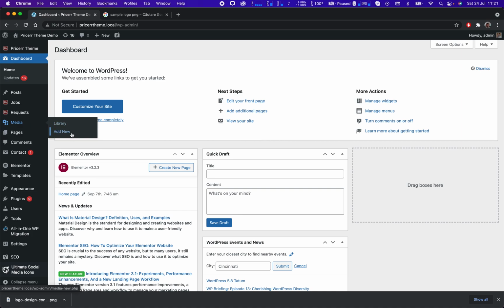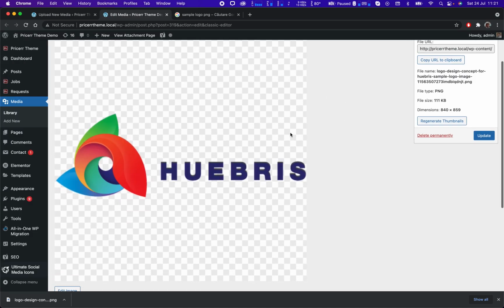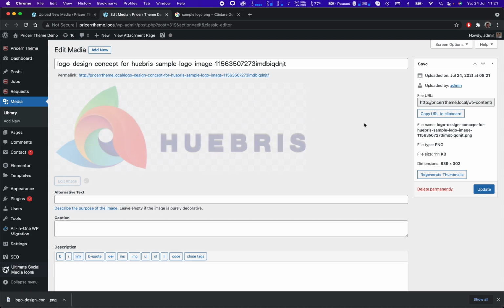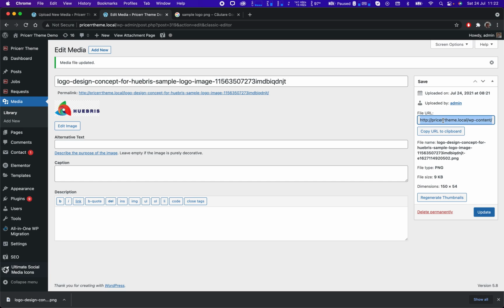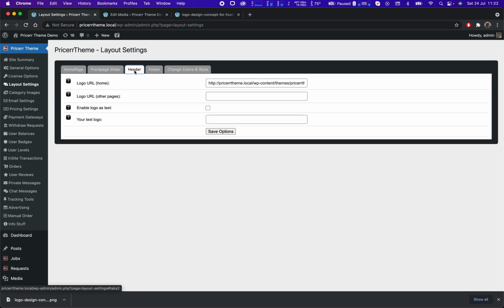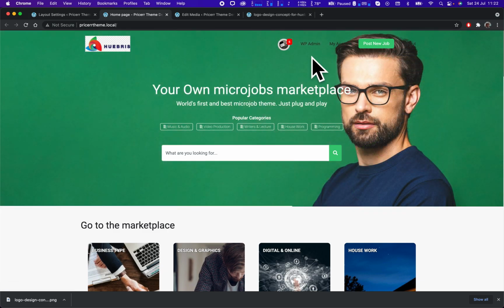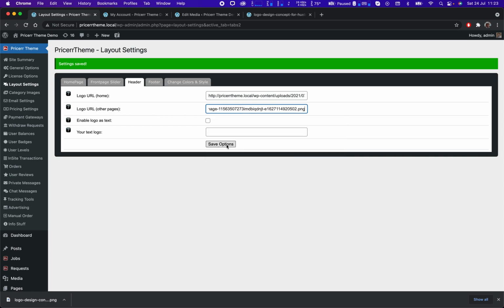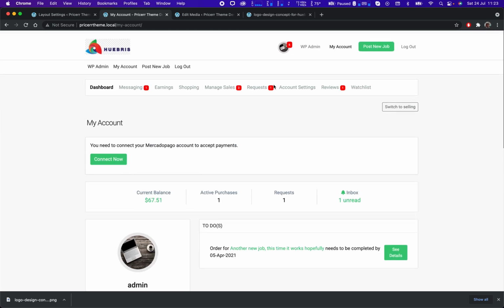How to change the logo on your pricerr micro jobs theme website | WordPress Tutorial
In this video you will learn how to change the logo on your microjobs pricerr theme for wordpress. With this theme you can create awesome microjobs websites. This is part of our vast documentation on how to use and configure our themes

For more information about the micro jobs theme for wordpress see this